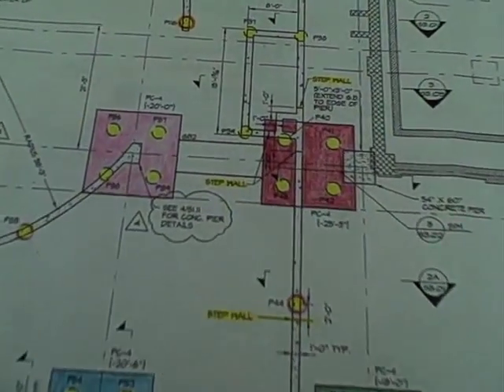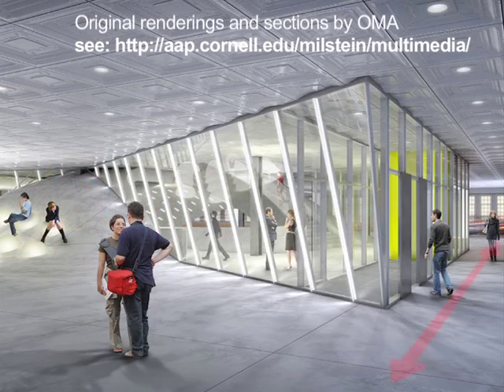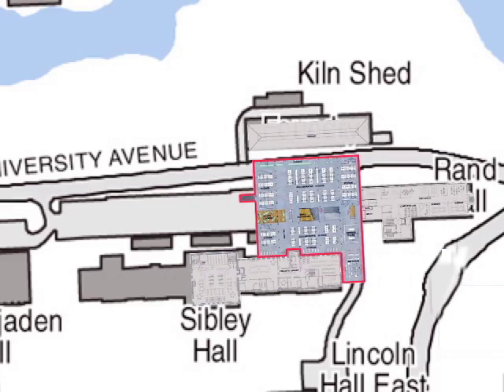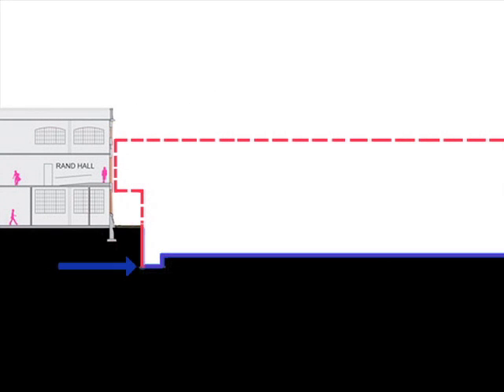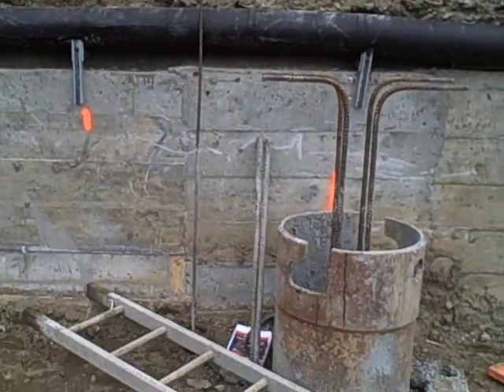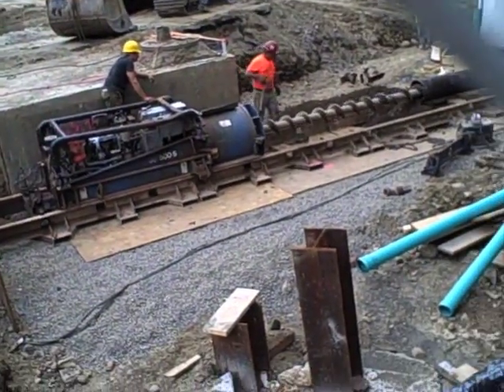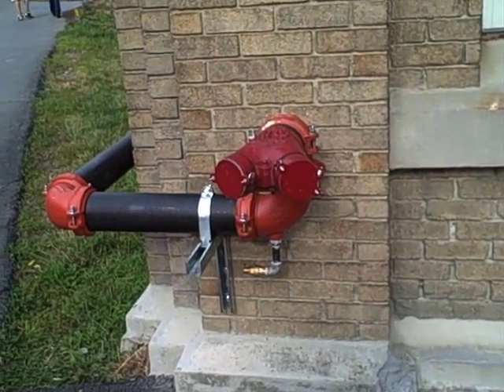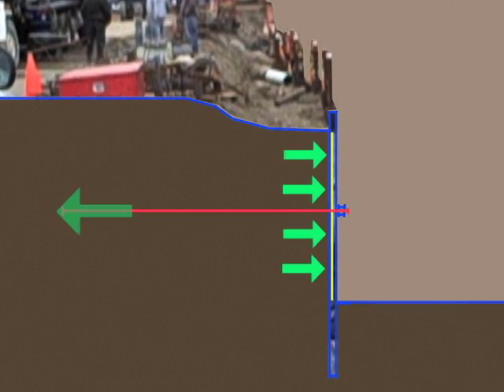The Construction of Milstein Hall - Part 1 Getting Ready